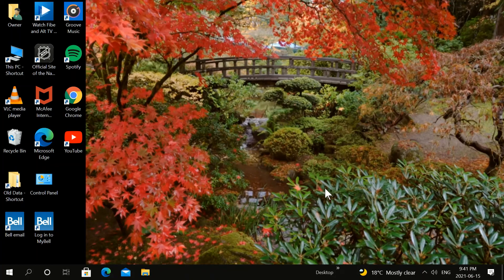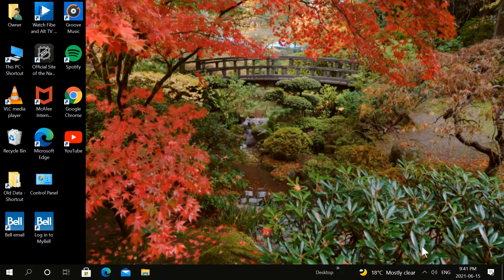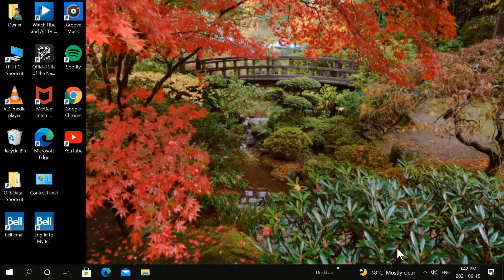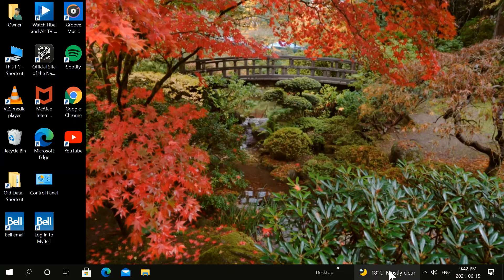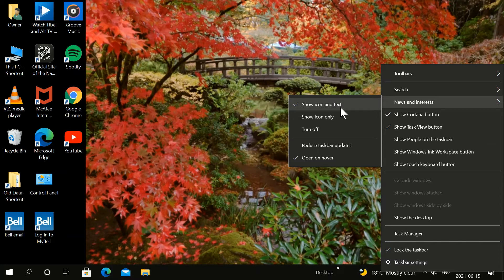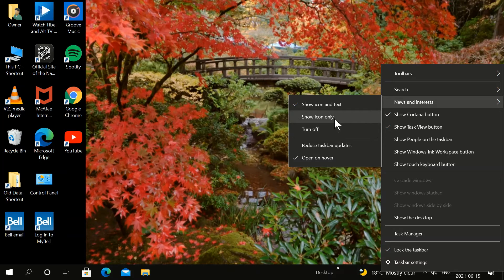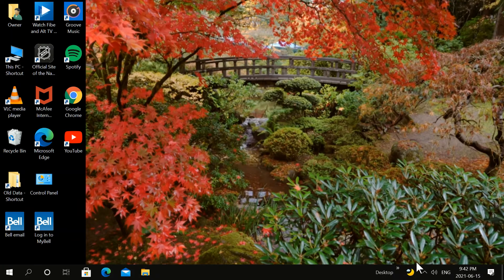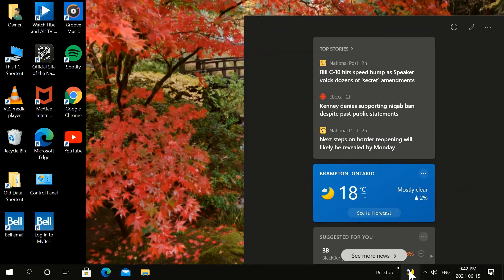How to Turn Off Minimize Weather in Taskbar Windows 10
Turn off or Minimize News and Weather in Windows 10 Taskbar.